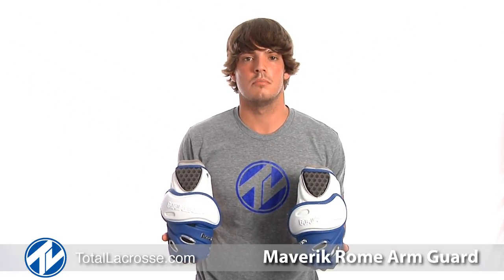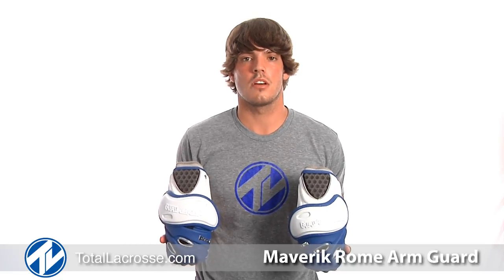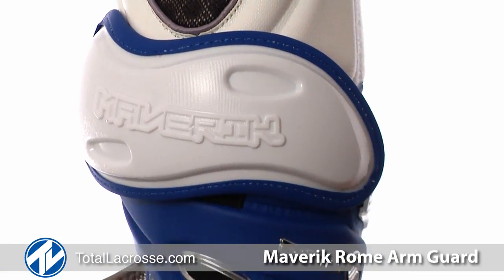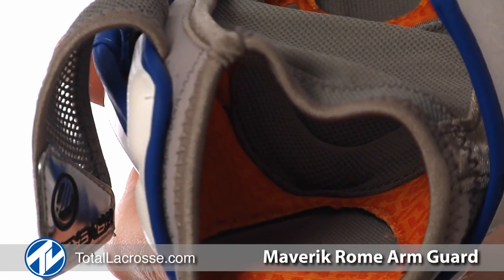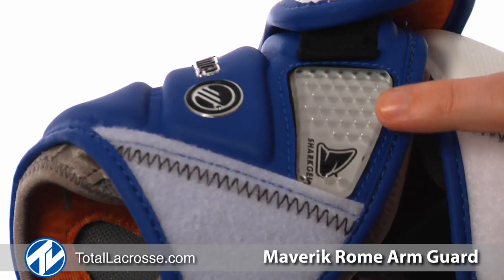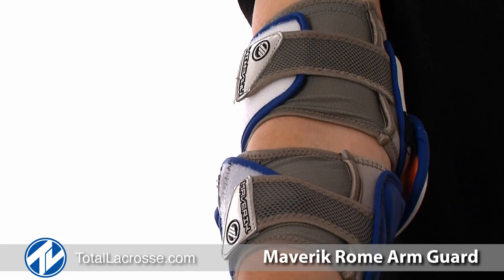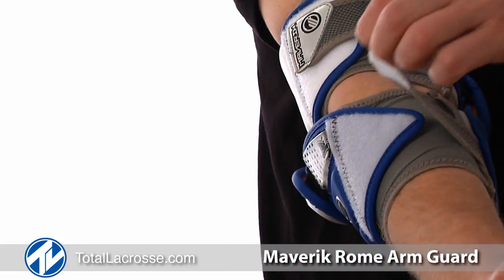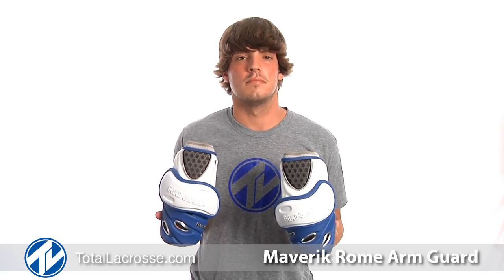Maverik Rome Arm Guard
Get your Maverik Rome Arm Guard at TotalLacrosse.com

The Rome Arm Guard is part of Maverik's premiere Rome line.  The Rome Arm Guard features a ComfortFit design for an unmatched fit.  The ThermoBlast liner is seamless and keeps the pad cool.  The SharkGel and asymmetrical plastic cap provide top level protection.  Although this pad protects it still offers the flexibility you expect from Maverik.  The XFoam technology adds air flow and improved impact absorption.  This pad is a premiere pad and leads the pack in comfort, fit, technology and protection.